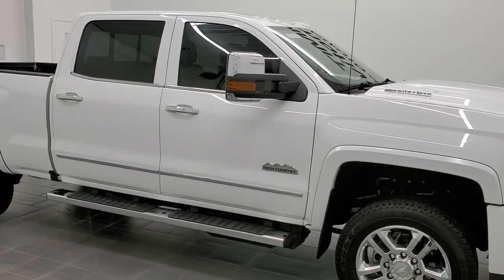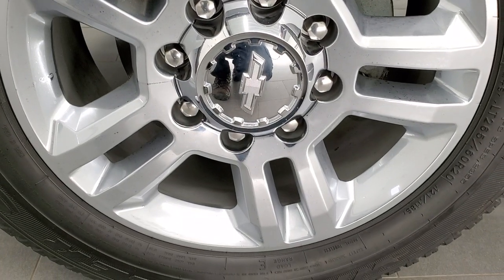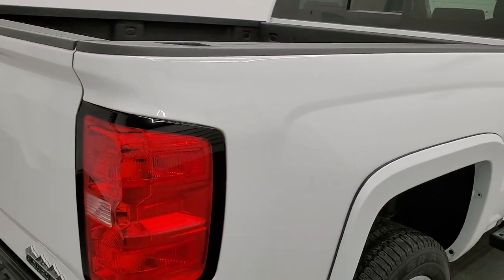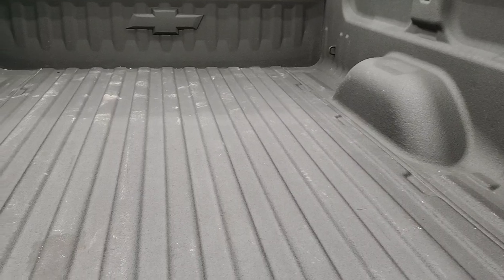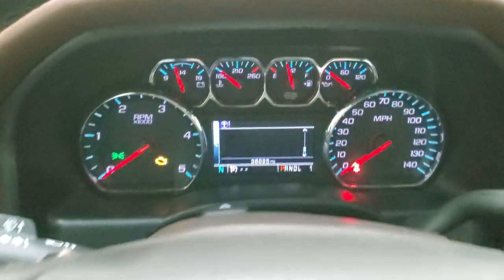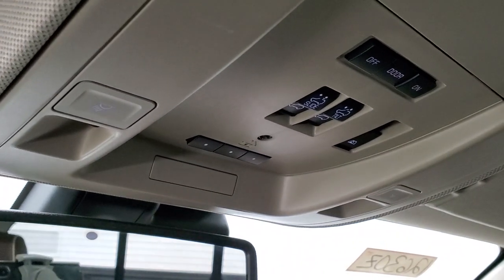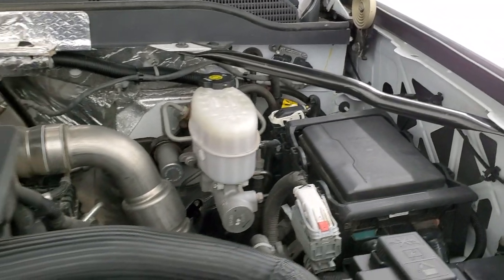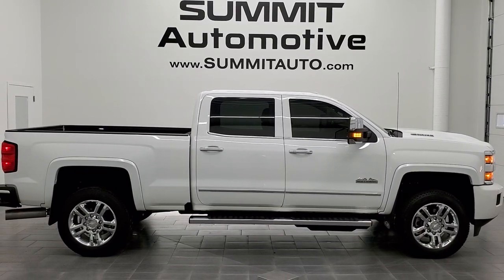2017 CHEVROLET SILVERADO 3500 HIGH COUNTRY WALKAROUND OVERVIEW REVIEW 12630Z SOLD!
This 2017 CHEVROLET SILVERADO 3500 HIGH COUNTRY CREW SHORT SRW DURAMAX DIESEL IN SUMMIT WHITE FOR SALE IN FOND DU LAC OSHKOSH WISCONSIN 54935 is the vehicle we did walk around review of today.

Thank you for checking out this video of this 2017 CHEVROLET SILVERADO 3500 HIGH COUNTRY CREW SHORT SRW DURAMAX DIESEL IN SUMMIT WHITE FOR SALE IN FOND DU LAC OSHKOSH WISCONSIN 54935

STOCK: 12630Z
PRICE: $65,999
MILES: 38,618
MAKE: CHEVROLET
MODEL: SILVERADO 3500
VIN: 1GC4K1EY0HF227682
LOCATION: FOND DU LAC OSHKOSH WISCONSIN, 54937 TRUCKS ON 41

CLEAN TITLE HISTORY! CLEAN CARFAX! 6.6 Liter V8 Duramax Diesel, L5P Motor, 445 Horsepower, Full Four Door Crew Cab, Short Box 6 1/2 Foot Shortbox, Single Rear Wheel SRW, High Country Package, 6 Speed Automatic Allison Transmission with Optional Manual Tap Shift, Turn Dial 4x4 Four Wheel Drive 4WD, Factory GPS Navigation System, Power Sunroof Moonroof Sun Roof Moon Roof, Reverse Backup Camera Rearview Camera, Onstar System, Forward Collision Warning System, Lane Departure Warning with Lane Keep Assist, Non Smoker, Dual Power Air Conditioned Ventilated and Heated Seats, Brown Leather Seats, Bucket Seats, Memory Driver's Seat, Full Towing Package with Receiver Trailer Hitch, Wiring and Transmission Cooler Tow Package, Factory Brake Controller, Factory Exhaust Brake, LED Side Lights, Power Fold in Power Mirrors with Built-in Directional Signals, Telescopic Tow Power Mirrors, Stabilitrak Traction Control, 3.73 Gears with Automatic Locking Differential Limited Slip Differential, Goodyear Wrangler SR-A LT265/60 R20 Tires, 20 Inch Rims Premium Wheels, Chromed Alloy Rims Premium Wheels, Four Wheel Disc Brakes, Factory Chromed Stepbars, Spray-in Bedliner, Bedrail Covers, Fog Lights, LED Bed Lighting, Projector Lamp Headlights, Sonar with Front and Rear Bumper Sensors, EZ Raise Assist Tailgate, Locking Tailgate, Chrome Trimmed Grill, Chrome Trimmed Mirrors, Cowl Induction Sport Hood, Fender Flares, Chevy MyLink Touchscreen Radio, AM / FM Radio Tuner, Sirius/XM Satellite Radio Capabilities Sirius / XM, CD Player, Bose Premium Audio Sound System, Bluetooth, Hands-Free Phone Controls Blue Tooth, Android Auto Compatible, Apple Car Play Compatible, Auxiliary MP3 Jack Portable Audio Connection, USB Jack Portable Audio Connection, Keyless Entry with Factory Remote Start, Power Sliding Rear Window Rear Window Defroster, Adjustable Height Seatbelts, Driver and Passenger Front Air Bags, L.A.T.C.H. Child Safety System, Side Curtain Air Bags SRS Safety Restraint System, Heated Steering Wheel Multi-Function Steering Wheel Controls, Homelink System with Three Programmable Buttons for Garage Doors, Lighting Systems & Security Systems, Compass, Outside Temperature Display and Mileage Display, Dual Multi-Zone Climate Control , Power Adjustable Pedals, Factory All Weather Floormats, Woodgrain Dash And Door Trim, Air Conditioning AC, Cruise Control, Power Locks, Power Windows, Automatic Headlights Autolamp, Tilt/Telescope Steering Wheel, 110V / 150W Auxiliary Power Outlet, Summit White, CLEAN AUTOCHECK! Very very clean inside and out! This is one of the sharpest 2017 Chevrolet Silverado 2500 crewcab shortbox 3/4 ton diesel trucks on our lot! Make your move before this super clean 4wd is gone!

STOCK: 12630Z
PRICE: $65,999
MILES: 38,618
MAKE: CHEVROLET
MODEL: SILVERADO 3500
VIN: 1GC4K1EY0HF227682